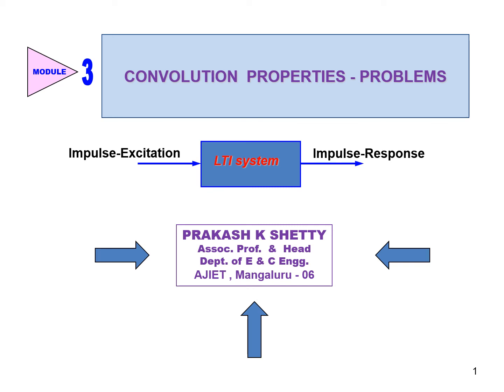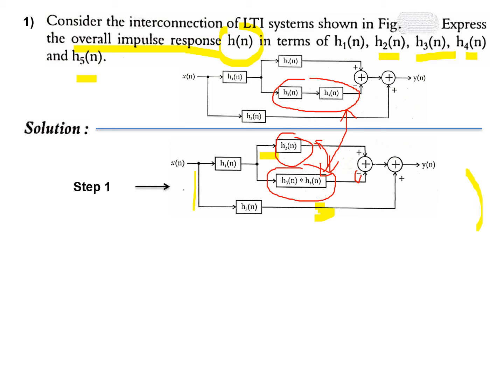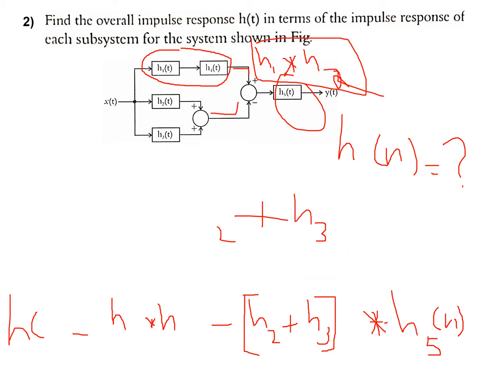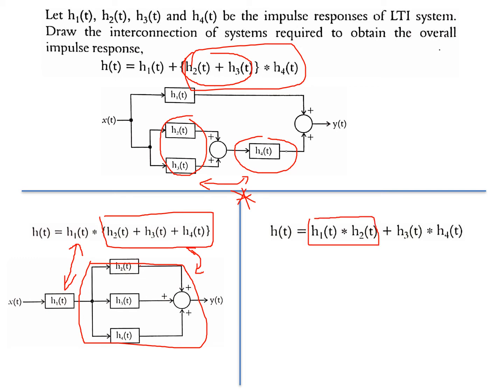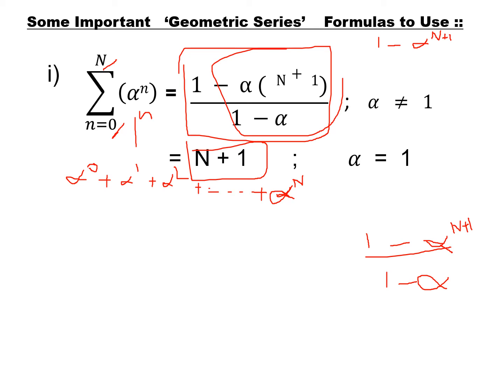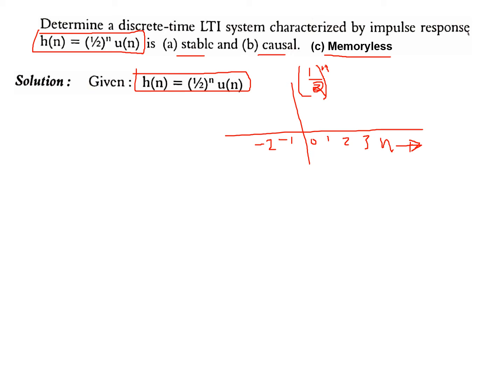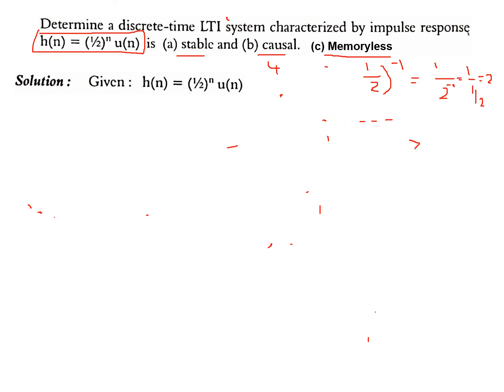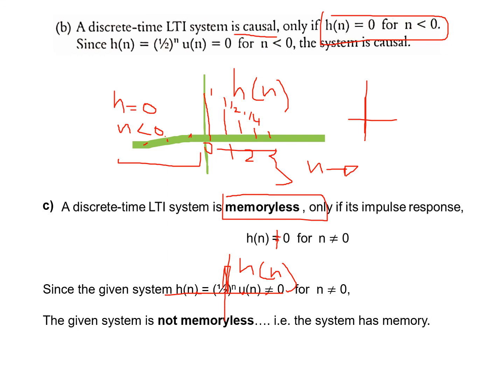Module_03-ConvolutionProperties-Problems-Class09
Signals & Systems